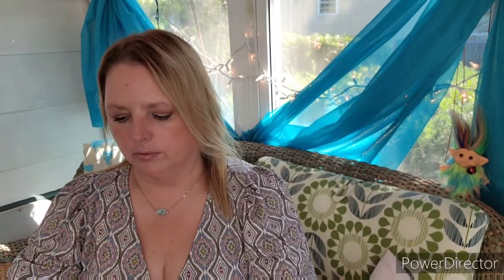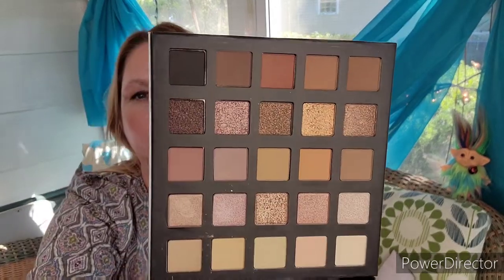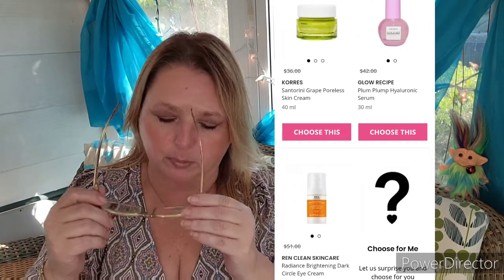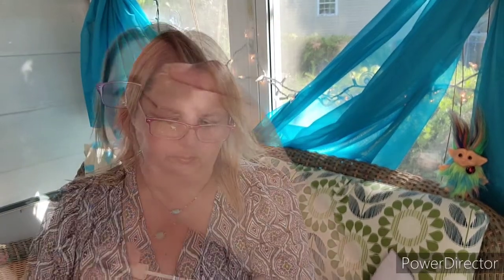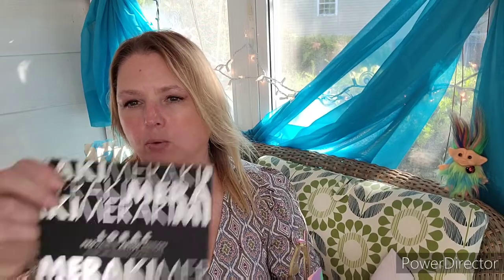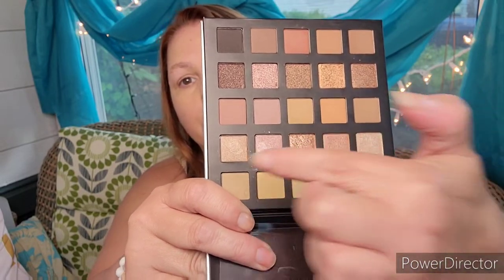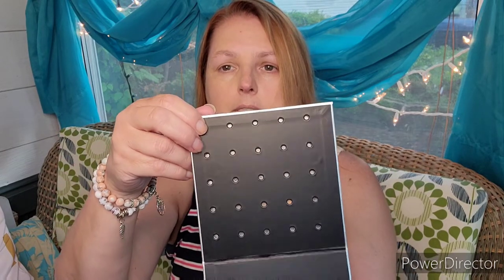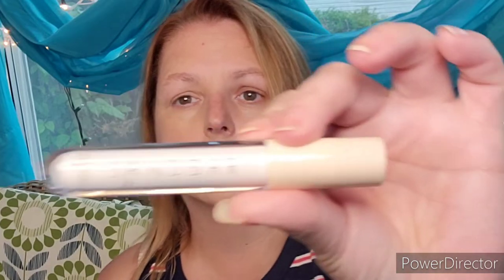Boxycharm Premium & Review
Boxycharm is a monthly beauty subscription box with 3 levels:
Base $27.99/mo
Premium $39.99/mo
Luxe$59.99/quarter (replaces Base Box that month).

Want to keep in touch? Write to Chloe,  Bandit, and me at:
Tracey Hutchins
22 Pennsylvania Ave
Suite 8